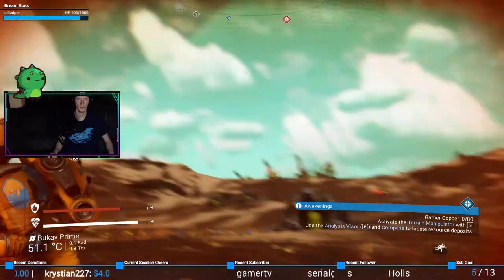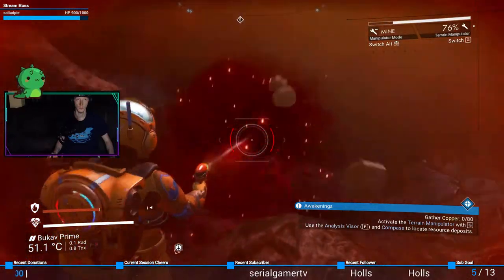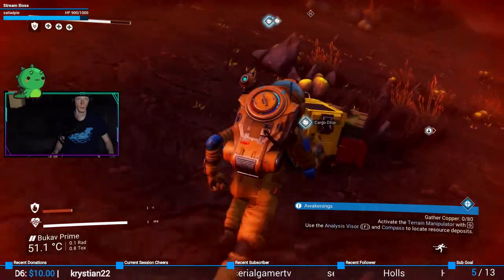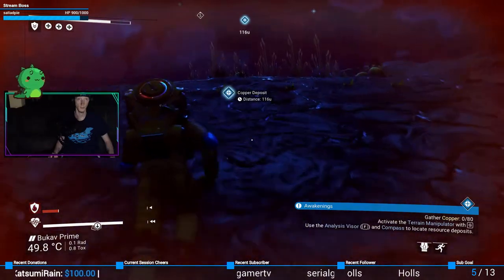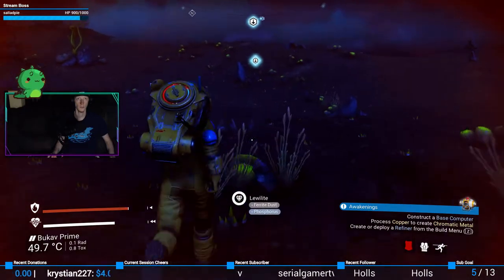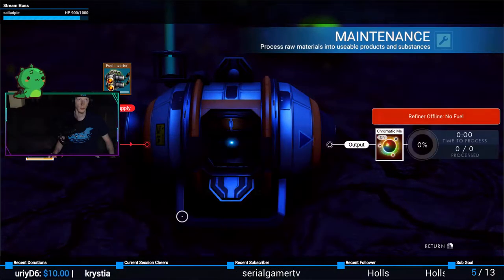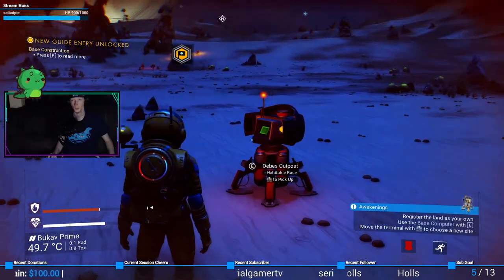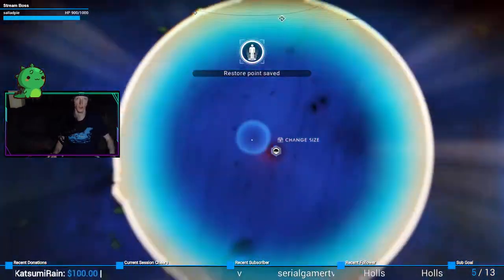Mining my own mines! | No Man's Sky #9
SYICK! Livestream gameplay of "No Man's Sky"!